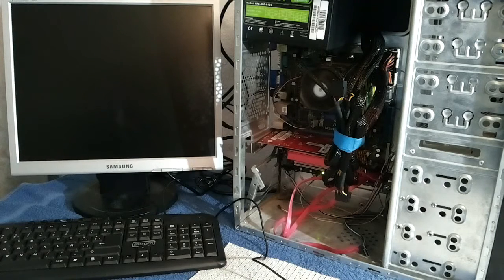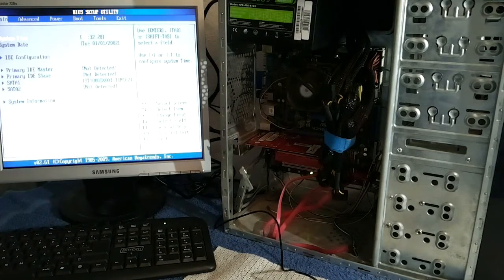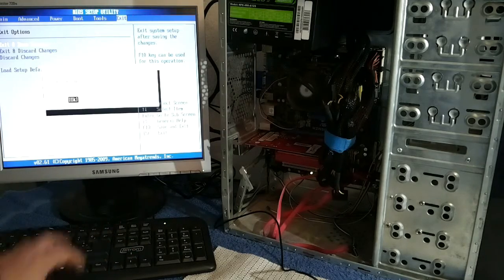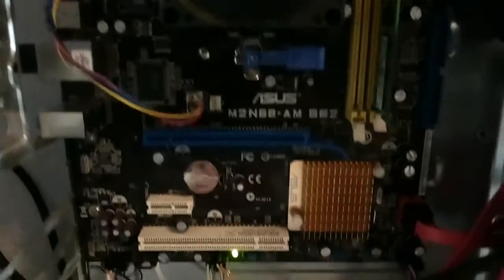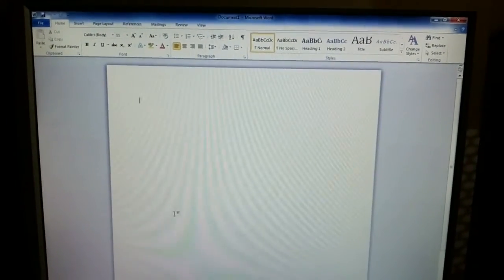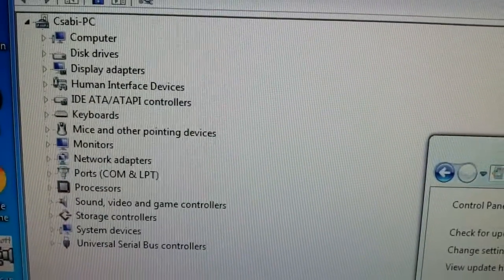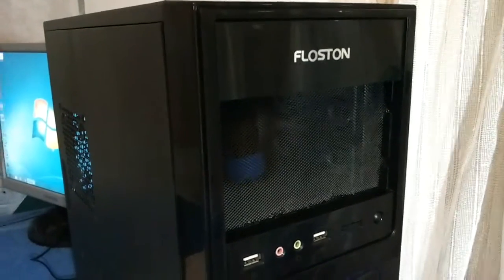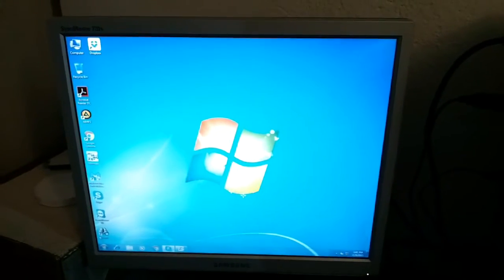Just fixing another desktop computer / how to fix and clean a desktop computer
This desktop computer's owner said they get DOS blue screen problem after some minutes working with it. I tried to find the problem. But in the cleaning process, I found out there was a short circuit between the mother board and one screw's support located on the wrong place. Another secondary problems were fixed on the way.
Thanks by watching it! :-)